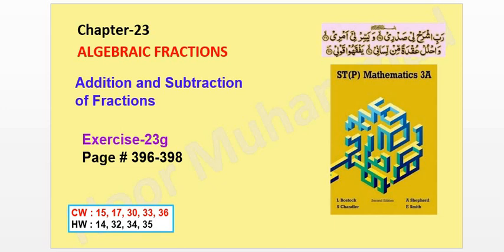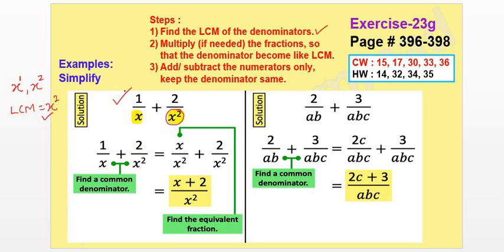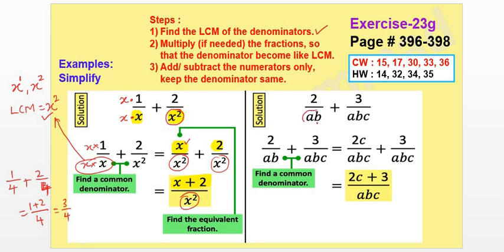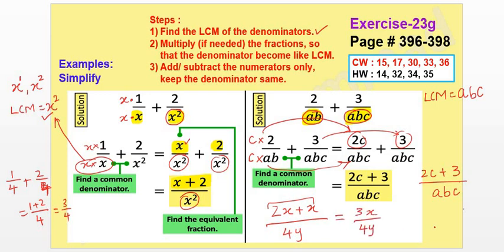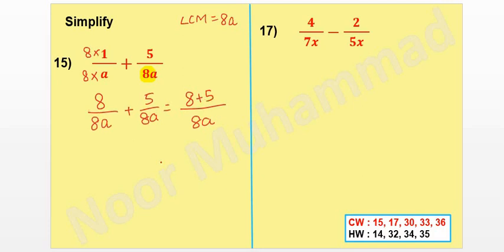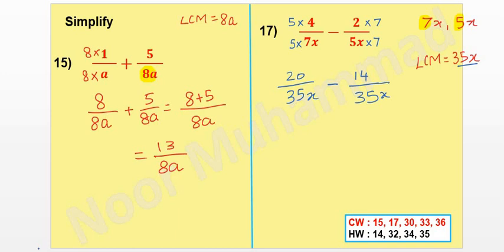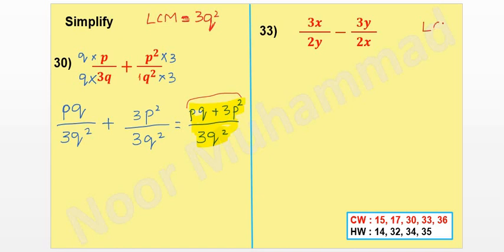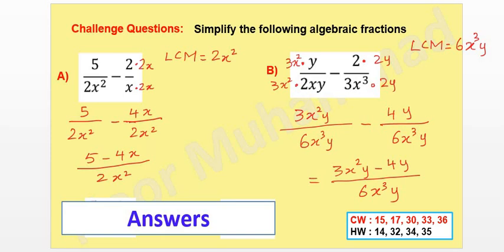STP Mathematics Chapter-23 Ex 23g Add or Subtract Simple algebraic fractions IGCSE |GCSE|SAT|Edexcel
algebraic fractions
Least Common Multiple of Algebraic Expressions
LCM
Add or Subtract simple algebraic fractions
maths fractions
Multiply/ Divide algebraic fractions and factoring
how to add and subtract algebraic fractions
maths algebraic fractions
simplify fractions by adding and subtracting them
solving algebraic fractions
how to Multiply and Divide algebraic fraction
Exercise-23a
Exercise-23b
Exercise-23